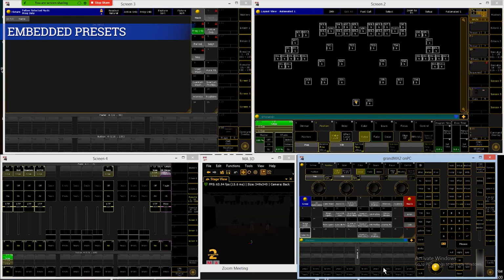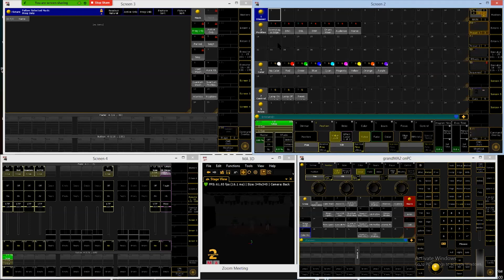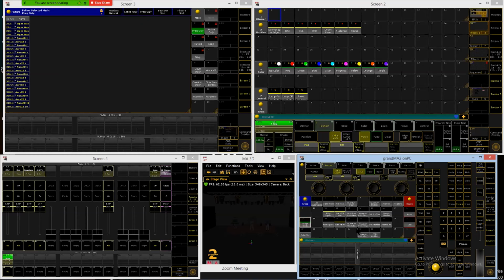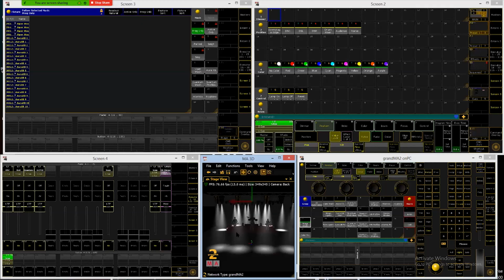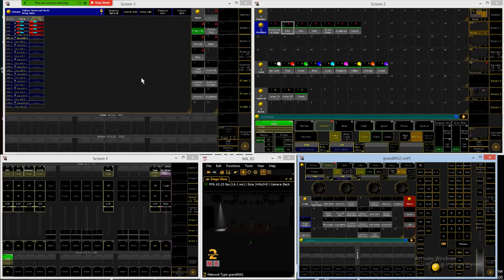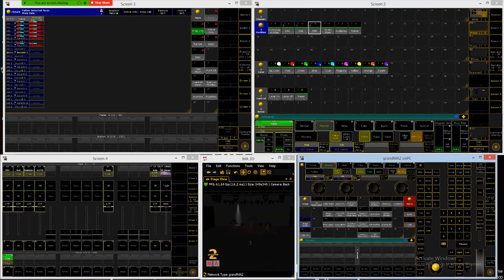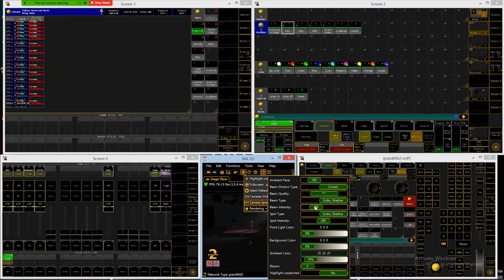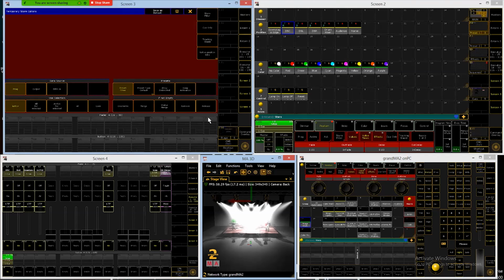GrandMA2 Embedded Presets Review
Review of creating embedded presets on the GrandMA2 console.